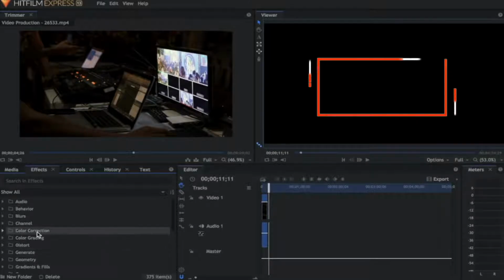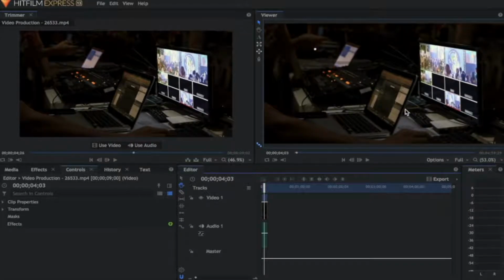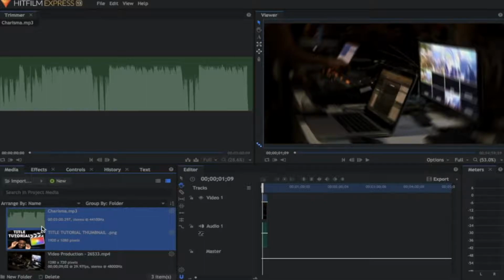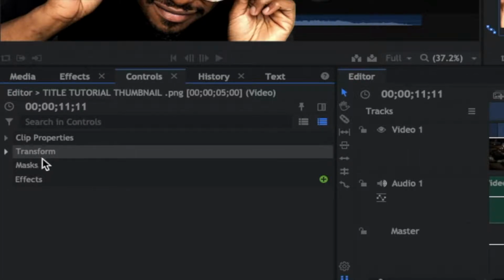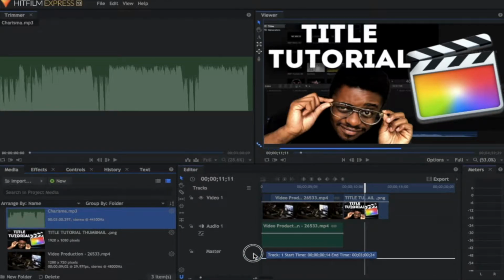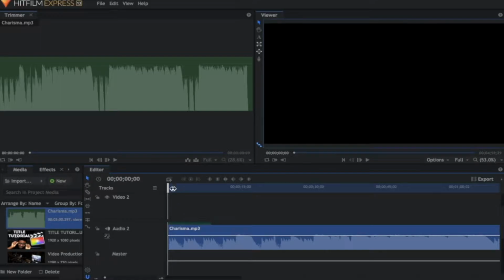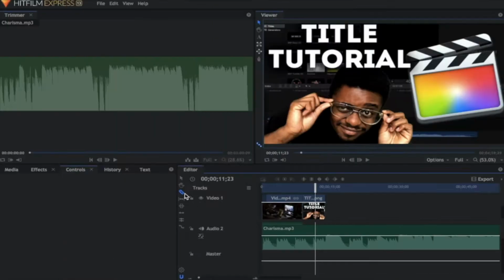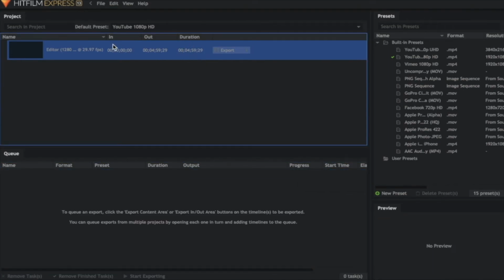Hitfilm Express Tutorial - How To Edit Audio, Video And Images (Free Video Editor No Watermark)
Hitfilm Express Tutorial - How To Edit Audio, Video And Images (Free Video Editor No Watermark) looking for a free video editing software Hitfilm express maybe for you. In this video I will show you Hitfilm Express a free video editing software you can download for Windows, Mac and linux operating systems.

Hitfilm Express is available for free, after watching this Hitfilm Express tutorial for beginners you will learn basics such as how to import media into Hitfilm Express, how to apply transitions in Hitfilm Express, How To Edit Audio in Hitfilm Express, How to use Tools in Hitfilm Express and more so you can start using Hitfilm Express today. Check out my Hitfilm Express beginners guide playlist for more Hitfilm express content